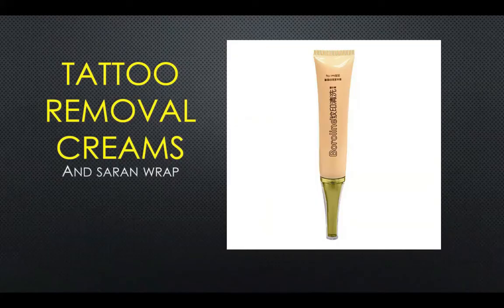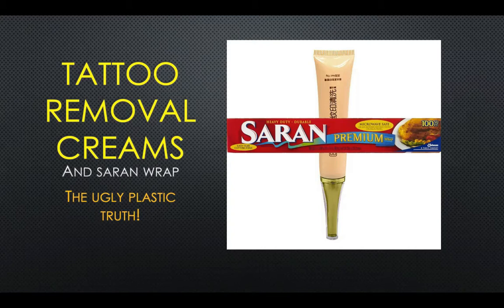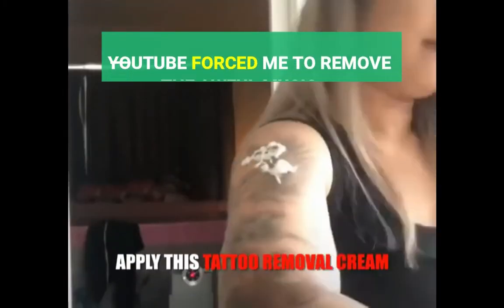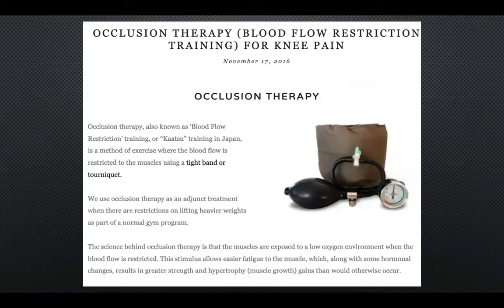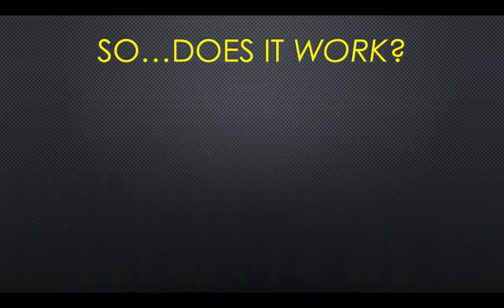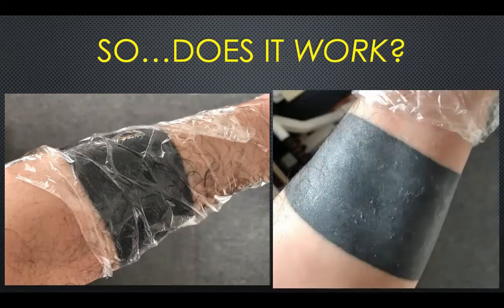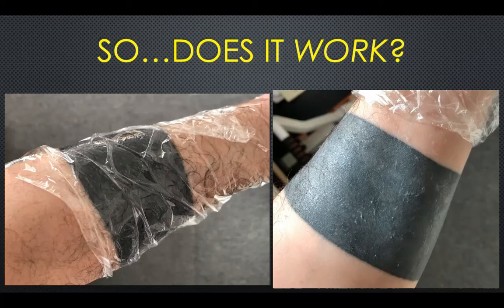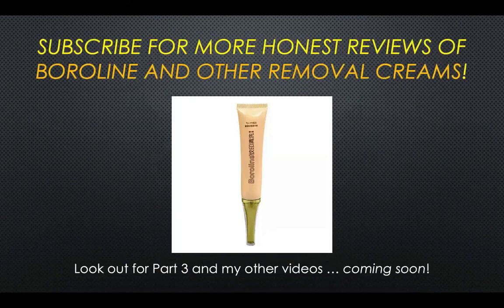Tattoo Removal Cream and Saran Wrap - The Ugly Plastic Truth!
This video examines why tattoo removal creams, like Boroline, recommend using Saran Wrap to cover tattoos after applying their creams. Is there science behind this recommendation? Does it actually help remove tattoos? Find out!